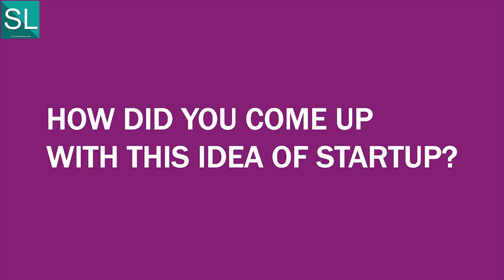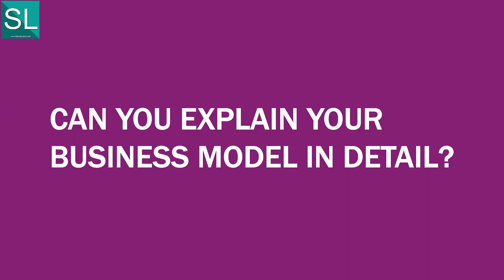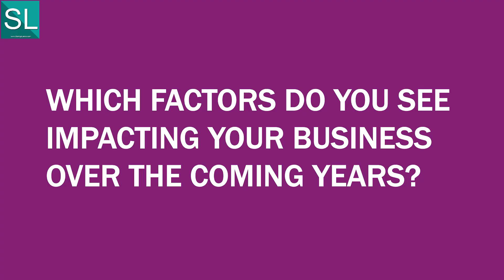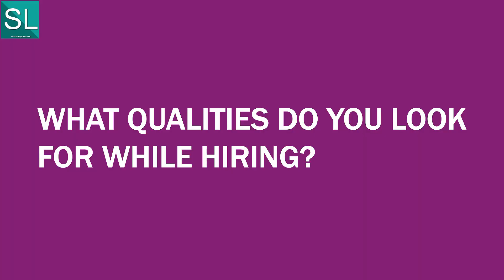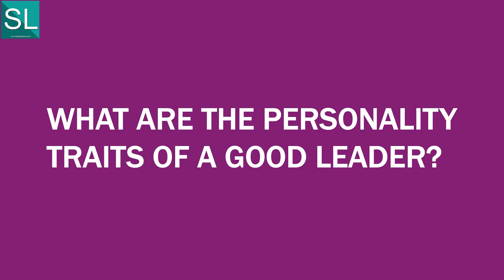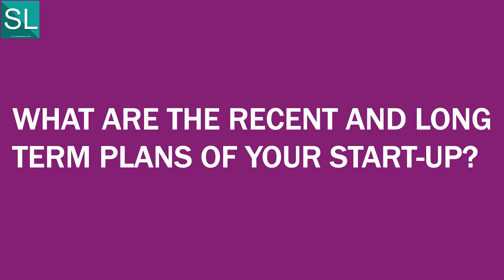Enterprise Team Collaboration App - Interview of Rajat Singhania Founder of hyLyt | StartupLanes.com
HyLyt is an enterprise team collaboration app that enables users to save and manage all important organizational data across multiple apps and sources in one place. It provides centralized control over who can use the data and how they can use it. In this way, HyLyt empowers individuals and teams to make better business decisions and work effectively. It is the only product that offers a complete 360-degree solution for information management. It is a business collaboration platform that operates on top of the current apps to manage all important information, converse and collaborate in a controlled environment. Thus, it provides enhanced productivity, data leakage prevention, and a 360 view of information that matters; collaboration, content management, video conference, files storage, reminder, and calendars – all the productivity tools in one place.

Hosted by Tanvi More